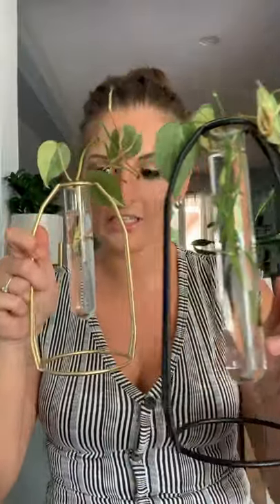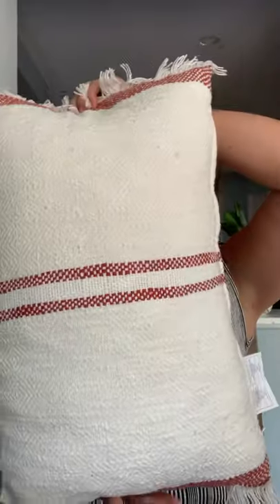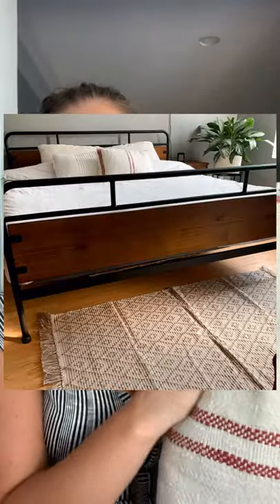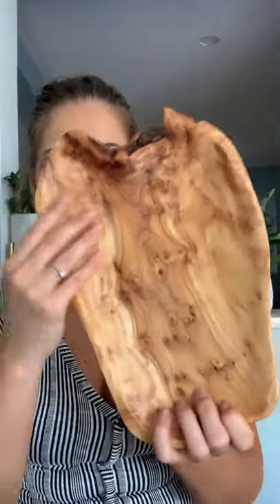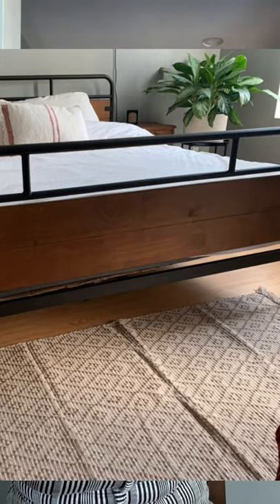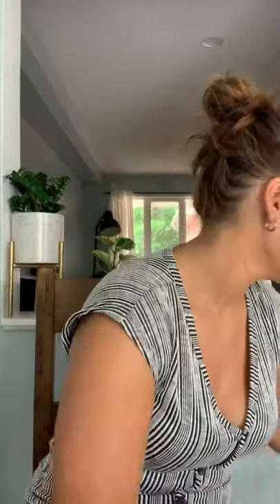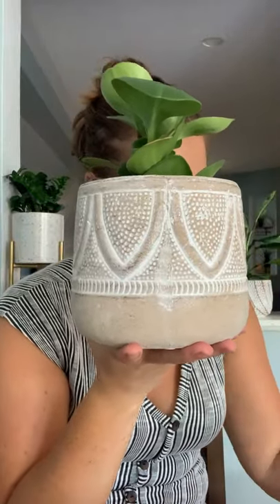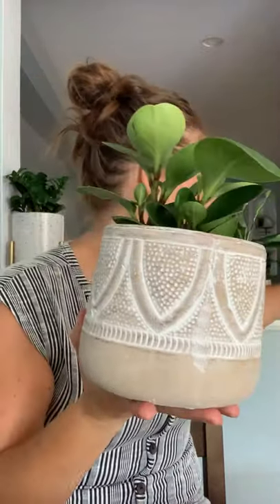Home Decor Haul | H&M Home, Home Sense, Bouclair, Amazon and more! | MelDidItHerself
Products Mentioned:
• Root Wood Serving Dish by Cospring - Amazon Canada - $26
• Dessert Wood Tray - Home Sense - $12 on clearance
• Large plant pot - Marshall’s - $15
• Teak Wood Planter - Home Sense - $20 (?)